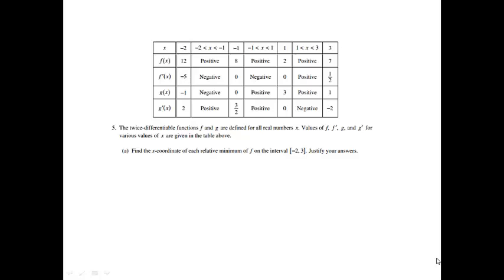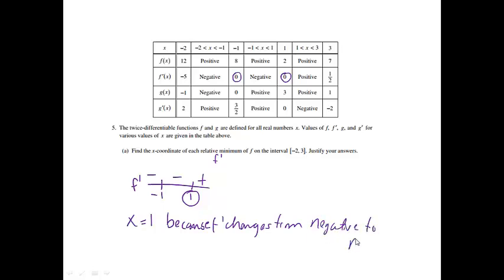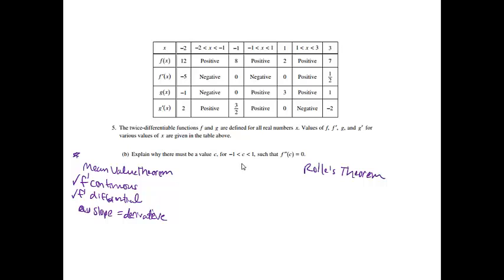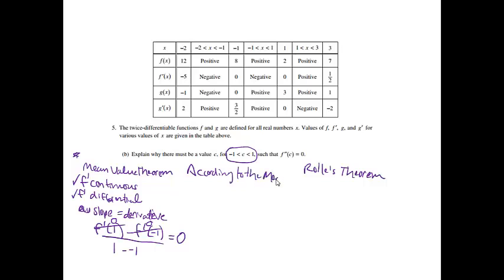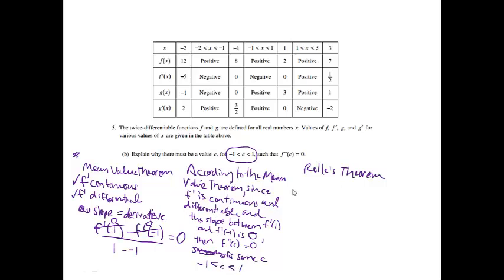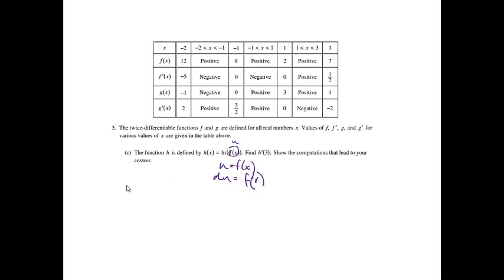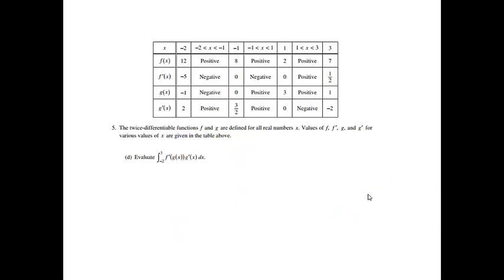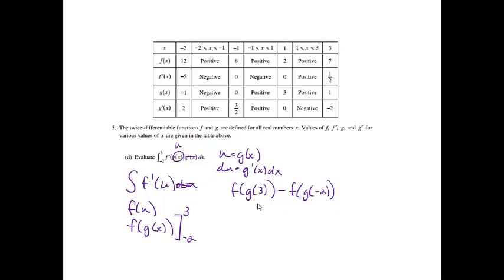2014 Free Response #5